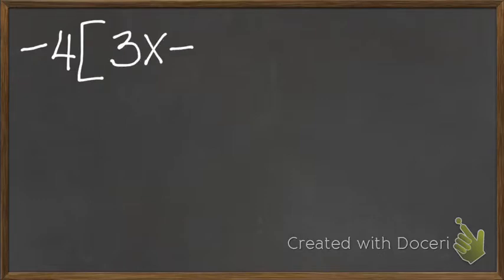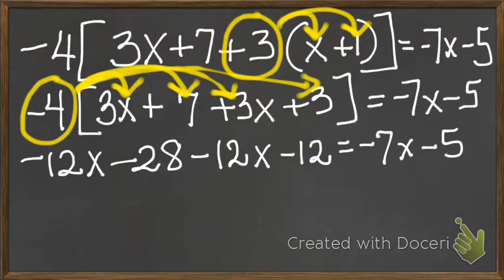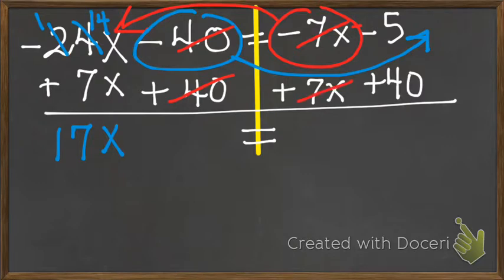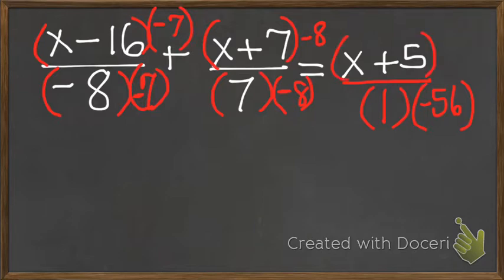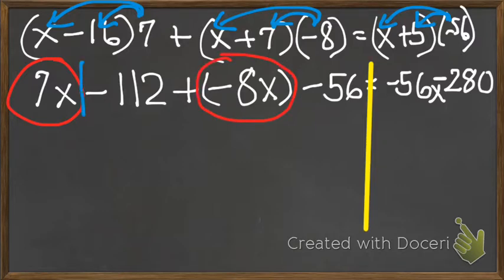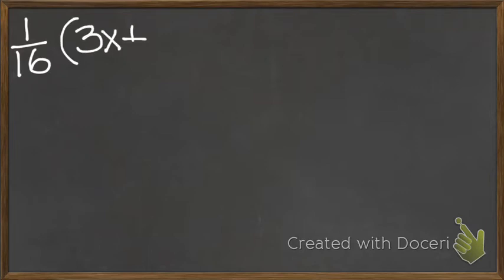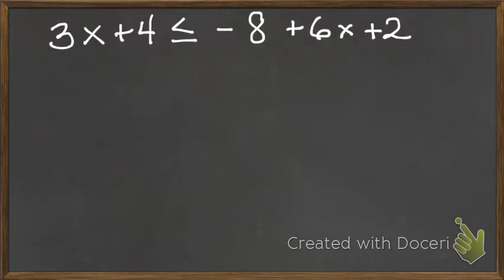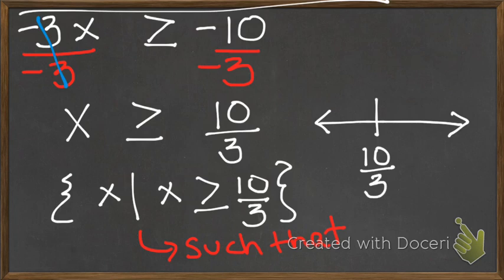Lecture #1 Solving linear equation and inequalities